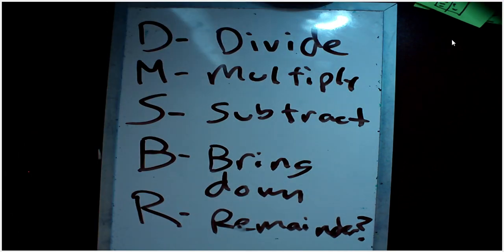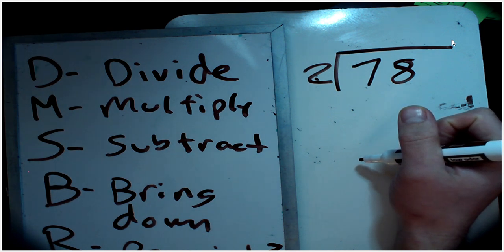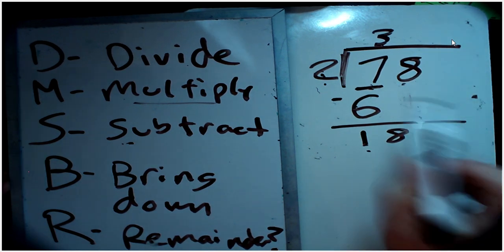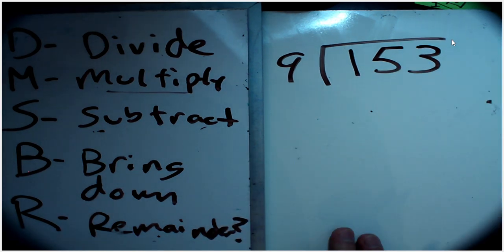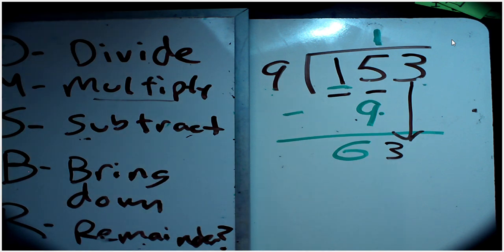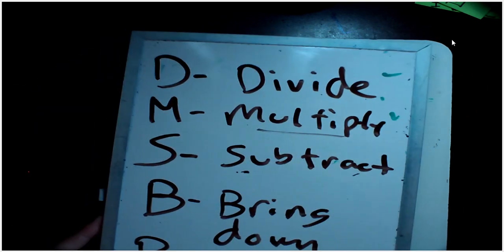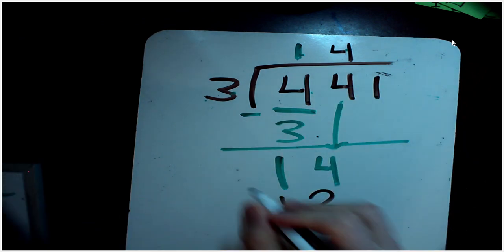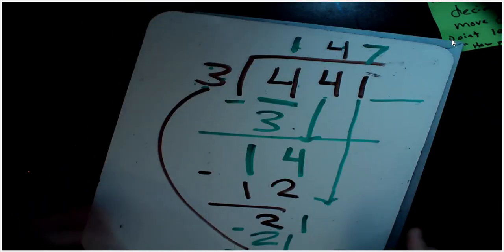ActiView 2021 02 09 15 49 35